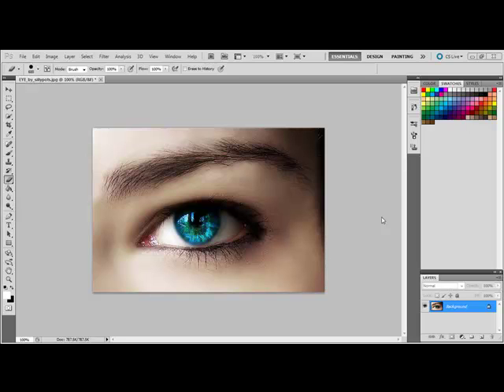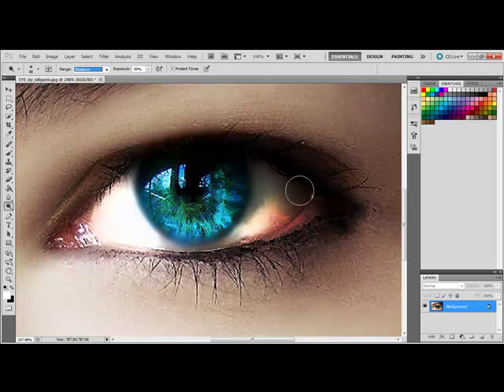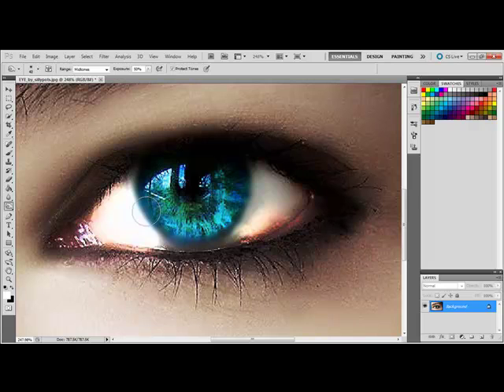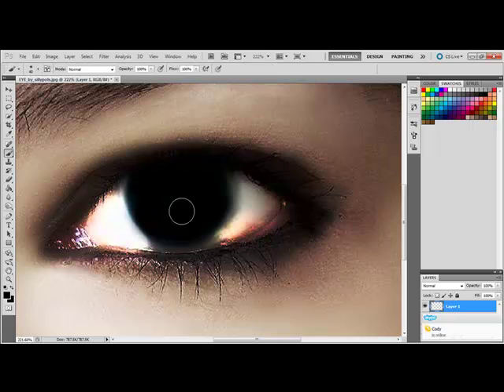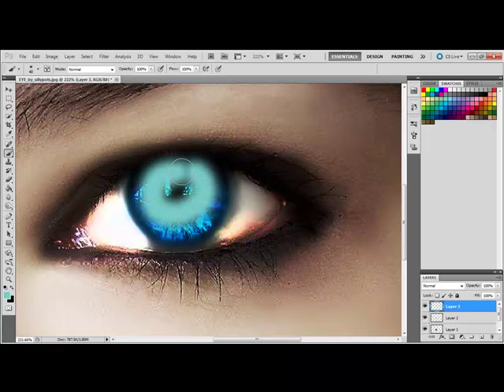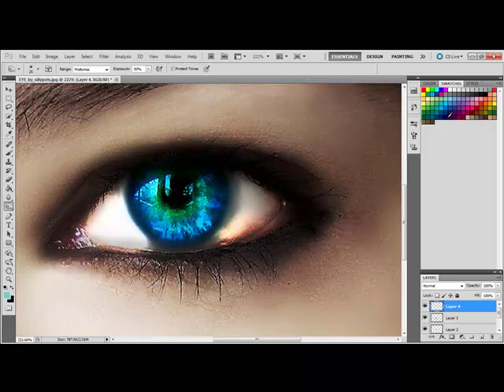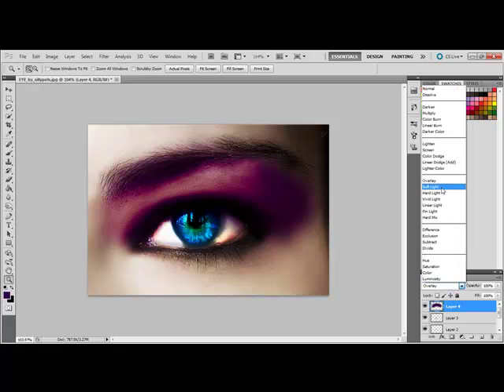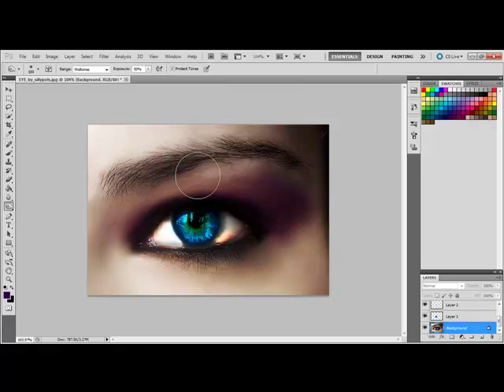Eye Detail In Photoshop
Eye Detail In Photoshop. Darker around the eye, Eye shadow (if girl) that matches eye color. Change or brighten the color of the eye, Shape eyebrows. Whiten the whites of eyes. Have fun my little Photoshoppers :D